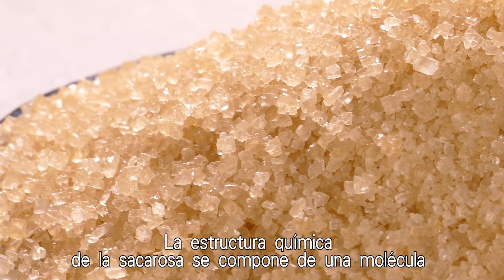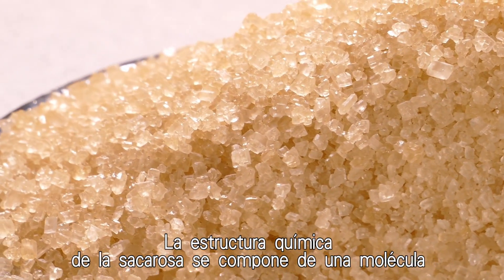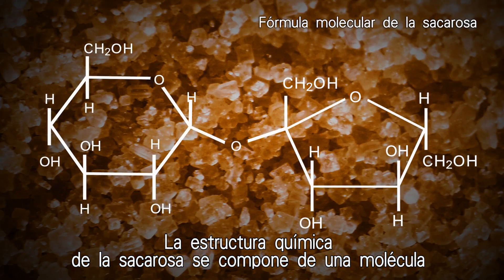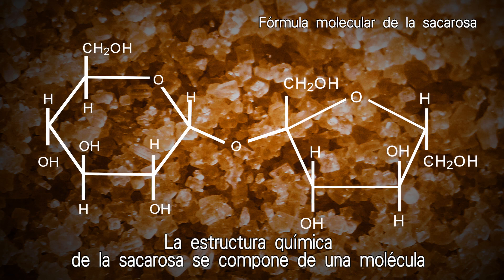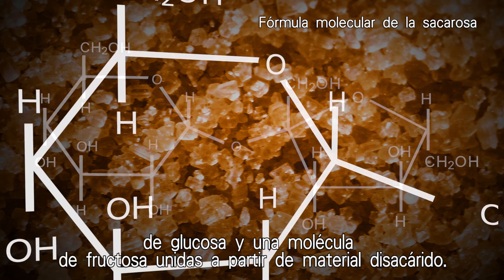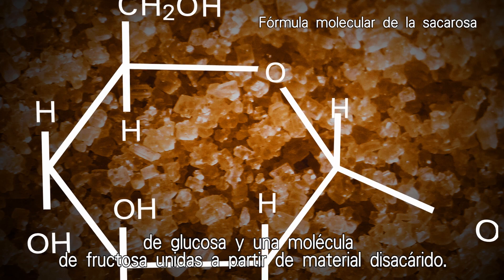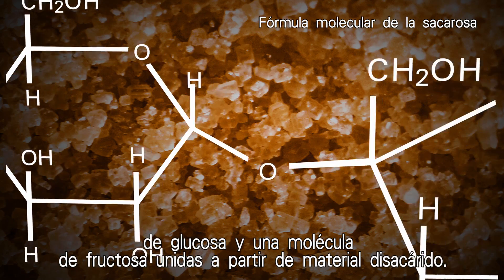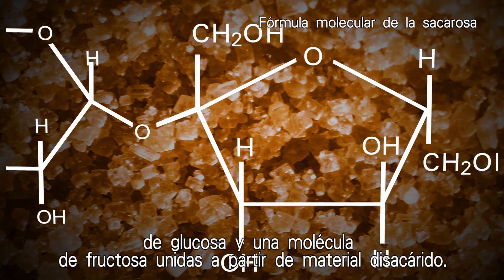2015 TSC sugar Process Esp 台糖本土二砂製造流程(西班牙語)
虎尾糖廠、善化糖廠之自產糖作業流程，從甘蔗採收、壓榨、混合汁、加熱、澄清、過濾、澄清汁、蒸發、煮糖、分蜜、成品、包裝，生產特有風味之本土二砂，甘蔗園純淨、無污染的大自然環境，與當地生態和平共存之形象。